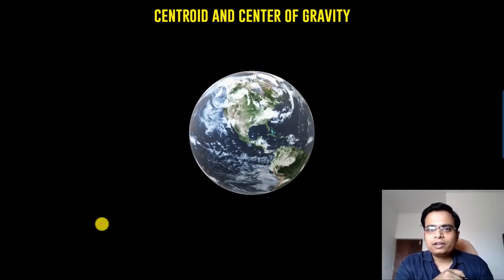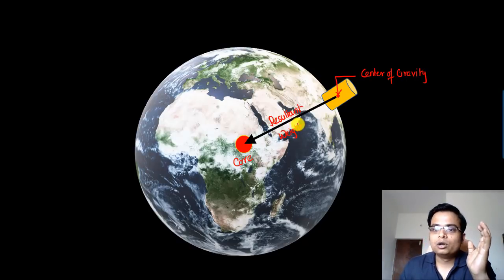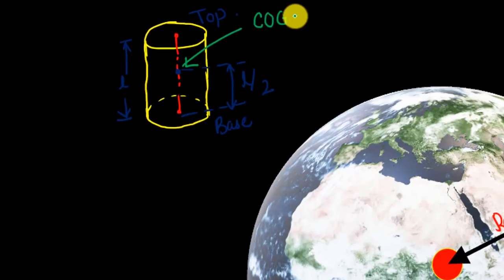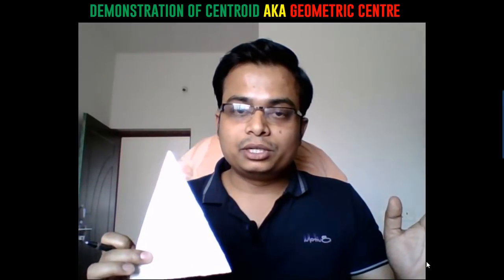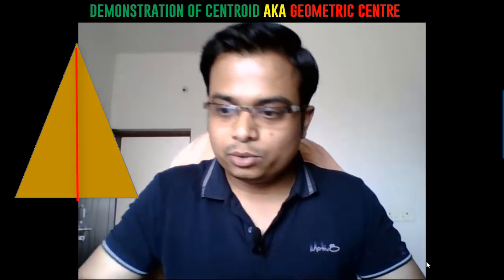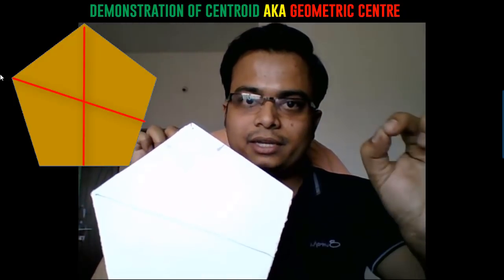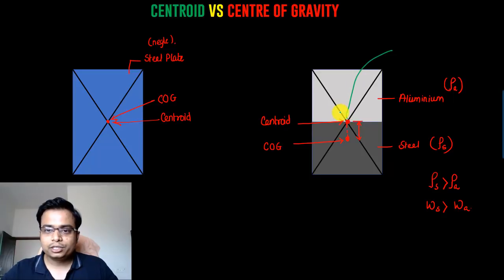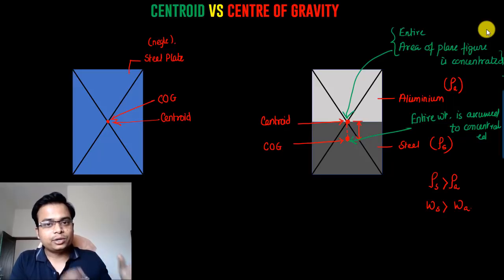Centroid and Center of Gravity | Part I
Welcome the new series of videos on Centroid and Center of Gravity
So far, the one thing that we are sure about, is, that all the objects be it living or non-living are pulled towards the earth. Let me make it more specific, earth in fact attracts all of us towards its centre or core with a force known as the force of gravity. Let’s jump in and try to look at this on a microscopic scale. Any object is made up of very small particles, and all of them have their individual masses, corresponding to which they will have their individual weights also. And these weights are directed towards the centre of the earth. All these weights / forces can be replaced by a single resultant, and the point on which this resultant act is the Center of Gravity of the body.